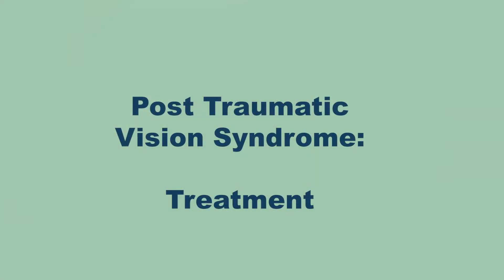Brain Injury and Vision: Visual Midline Shift Syndrome and Post Traumatic Vision Syndrome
Want to learn the secret biomechanical techniques I use to help clients worldwide move and feel their best?

Want to Breathe and Move Better? - Take the Breathwork Breakthrough 7-Day Challenge.

Visual dysfunction following neurological injury is common. Although dysfunction may include blindness, visual field loss, and oculomotor dysfunction, spatial visual processing is also frequently affected.

However, standard visual examination often fails to identify deficits in spatial visual processing.

As identification and treatment of concussion and TBI improve, healthcare professionals will rely on interdisciplinary care to optimize patient outcomes.

In this video, we will discuss why utilizing a neuro optometric evaluation may change the course of treatment and positively impact the utility of other mainstream therapies.

For more information on rehab concepts, including TBI and concussion,